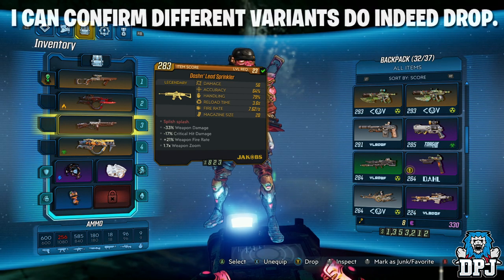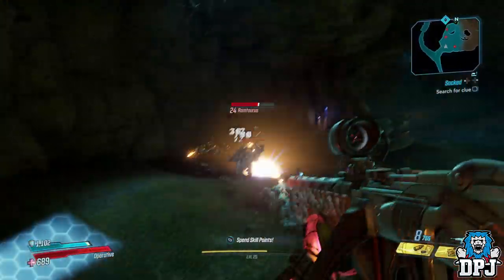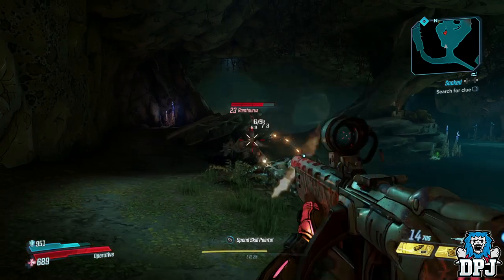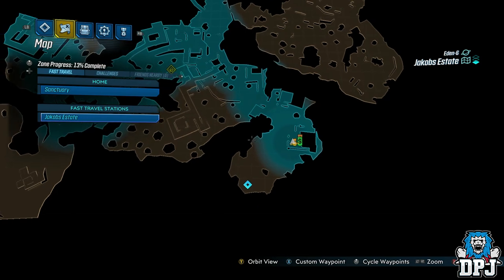Borderlands 3: Insane "BILLY, THE ANOINTED" Lead Sprinkler Legendary - How To Get / Location & Guide